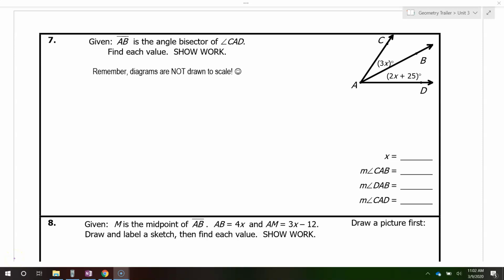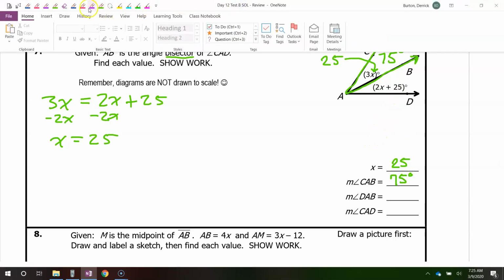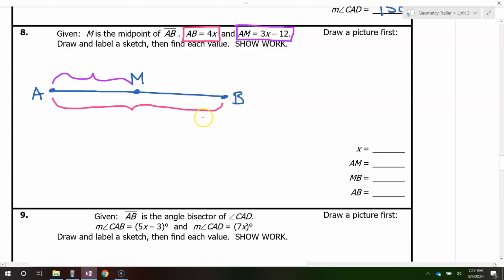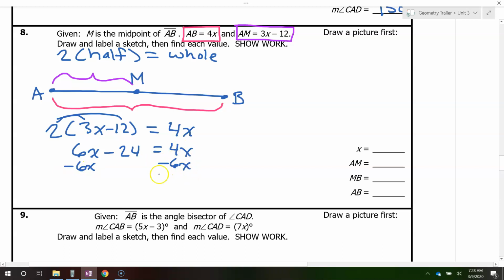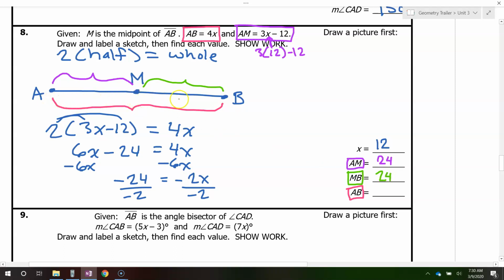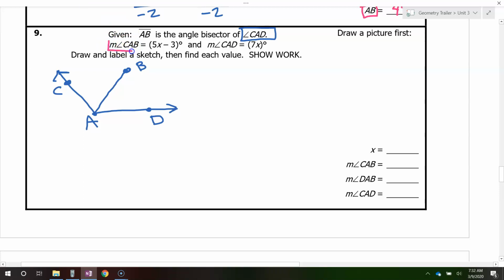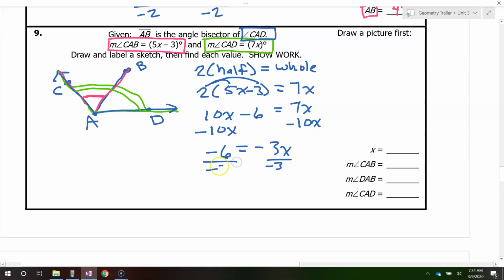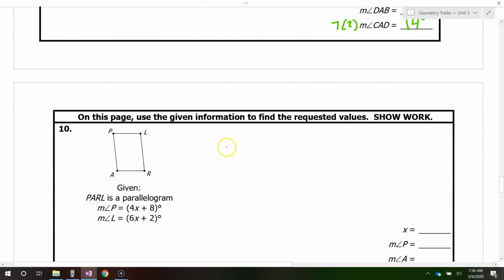Day 12 Test B (07 to 09) Properties of Bisectors and Midpoints